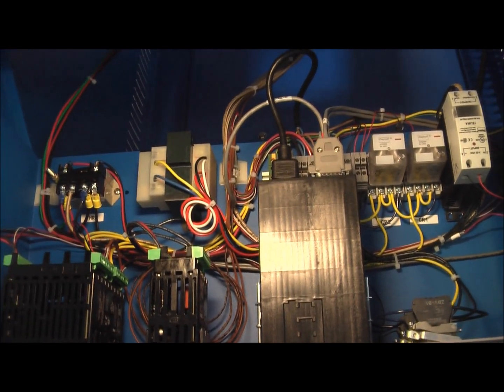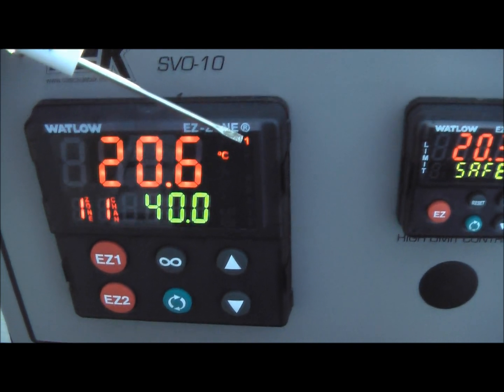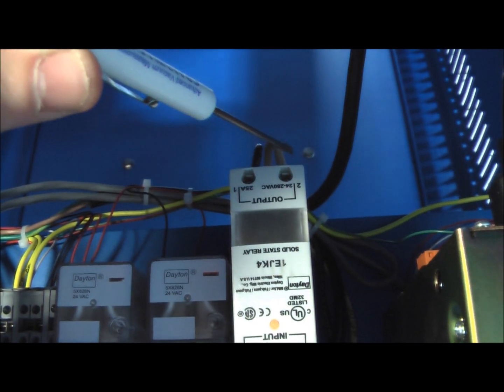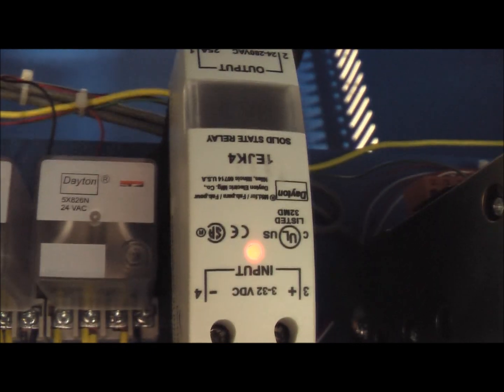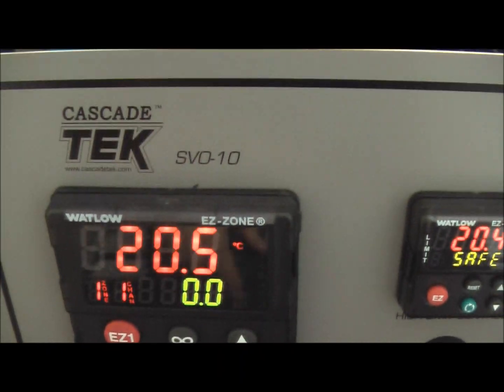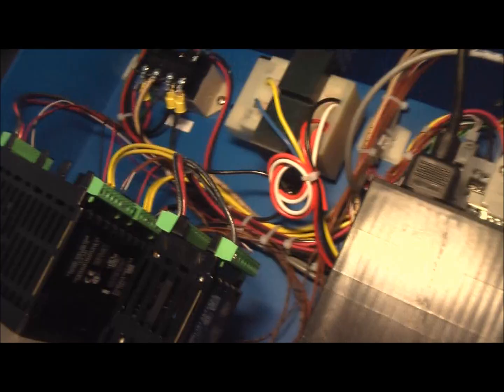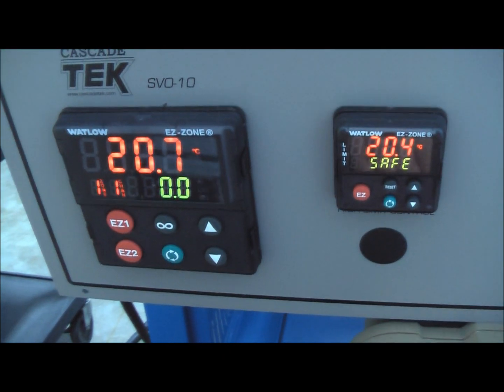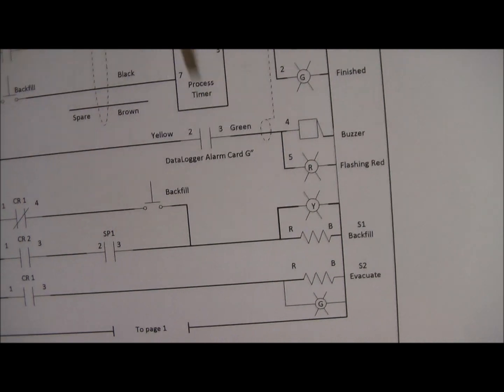Temperature control circuit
Temperature Control System.  Overview and Troubleshooting.